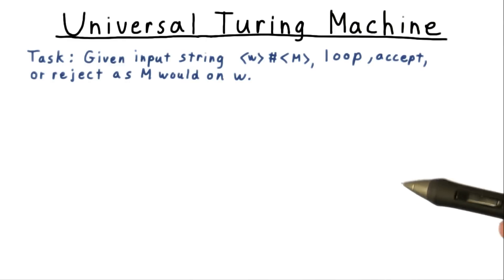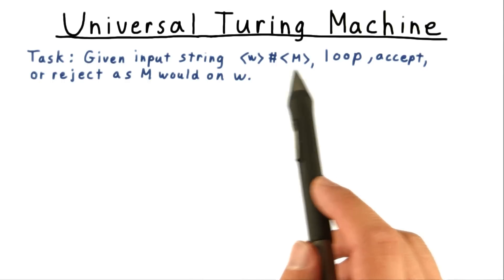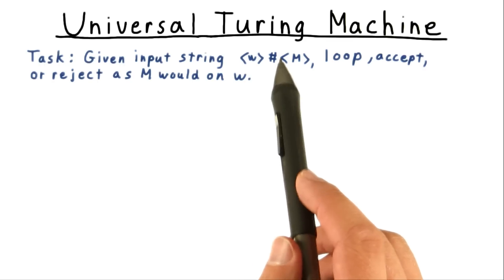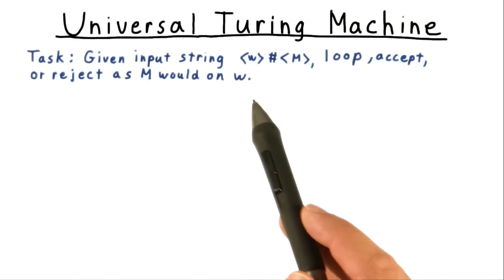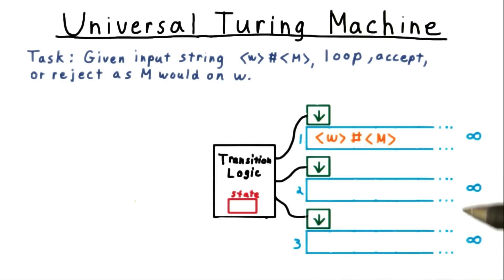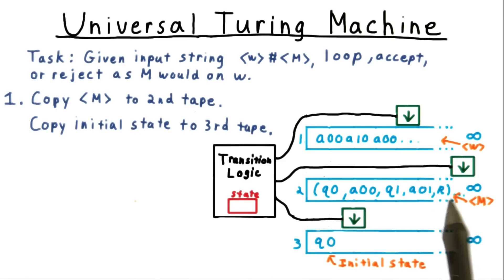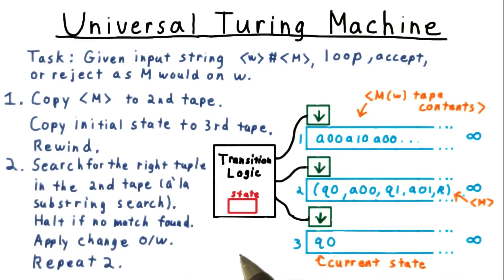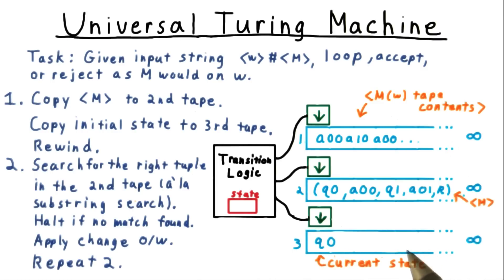Building a Universal Turing Machine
This video is part of the Udacity course "Computability, Complexity & Algorithms".